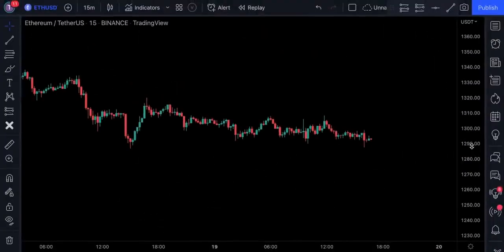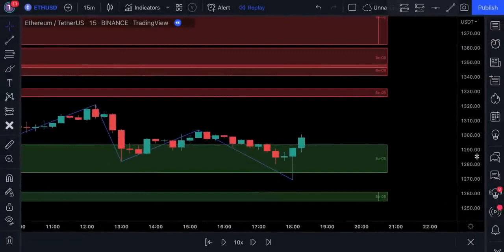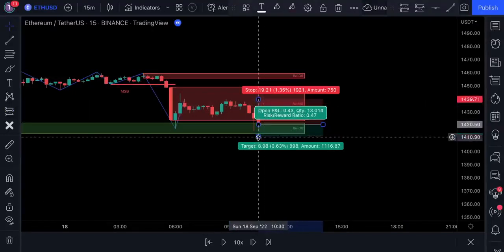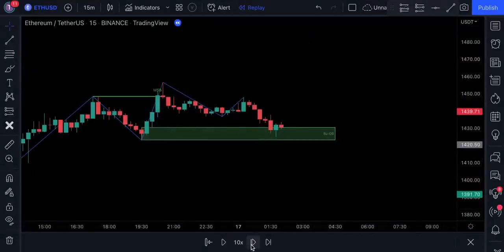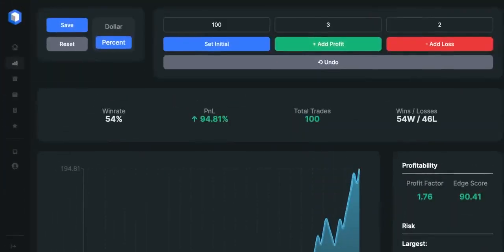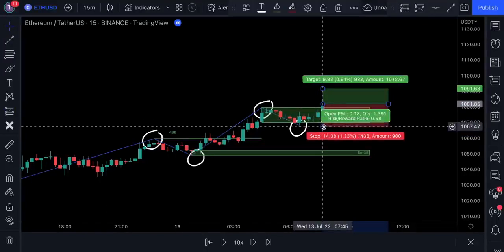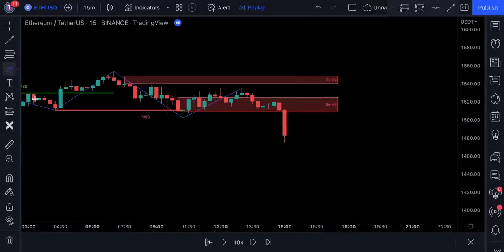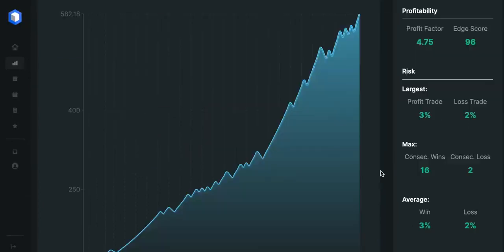Order Block Indicator： Very PROFITABLE Trading Strategy Tested 100 Times + Improved Version